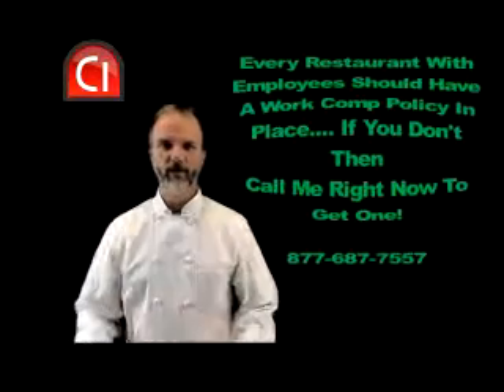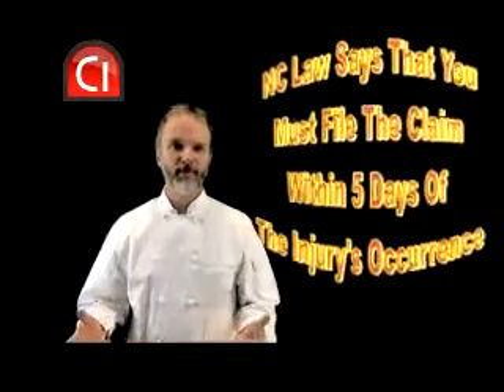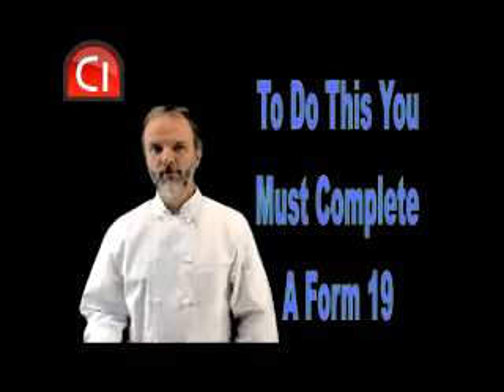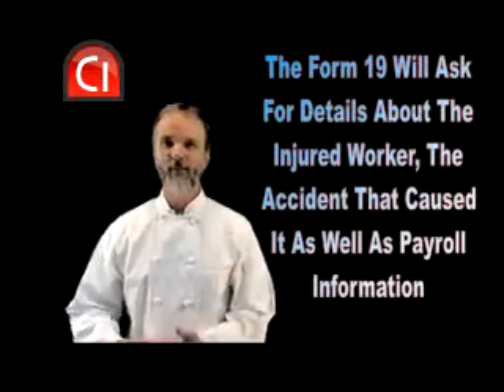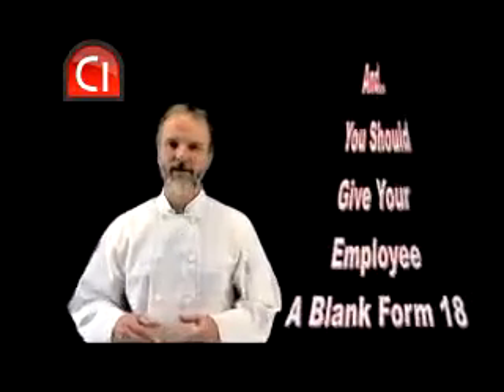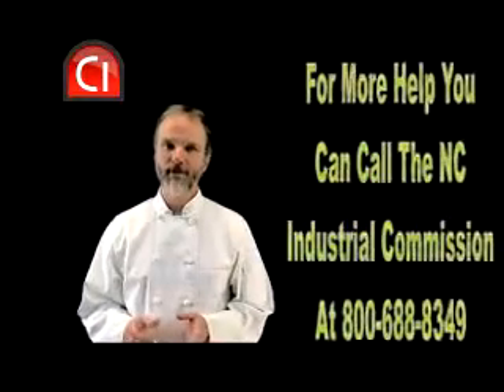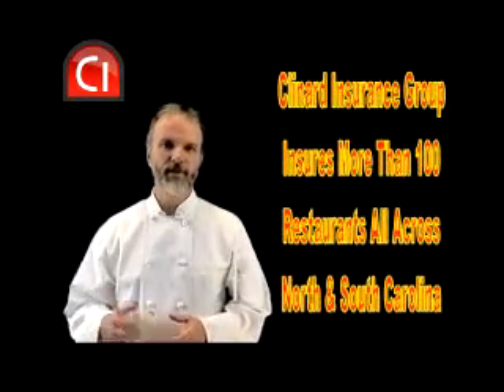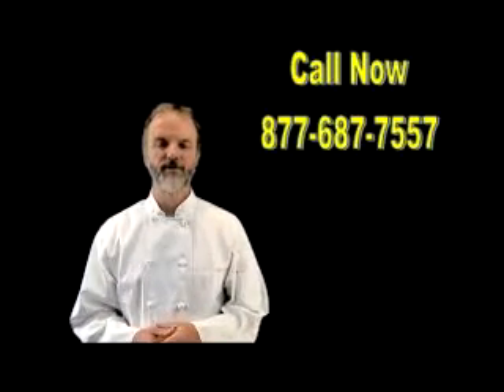How To File A NC Work Comp Claim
This video will help you prepare for filing a workers compensation claim in the state of NC.  While this video is aimed at restaurants owners, the information is relevant and pertinent for all businesses in NC with employees.  Learn more about our restaurant insurance programs